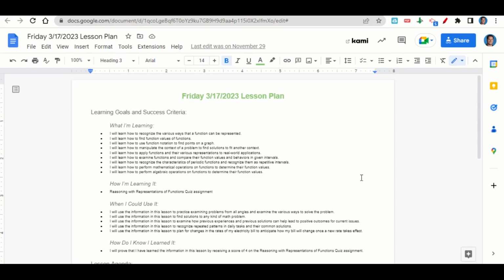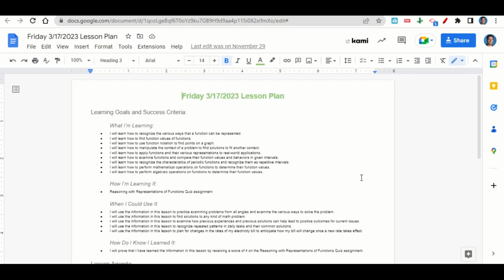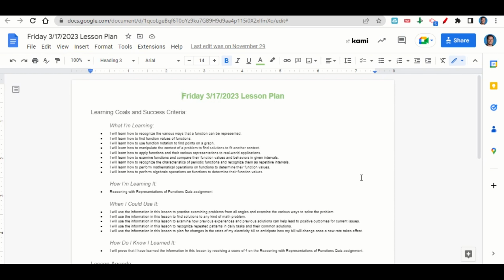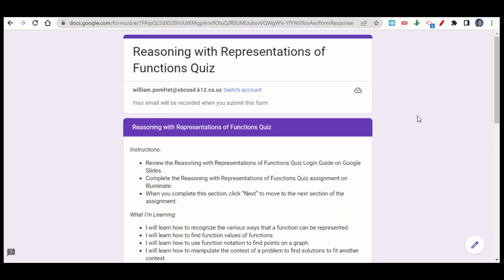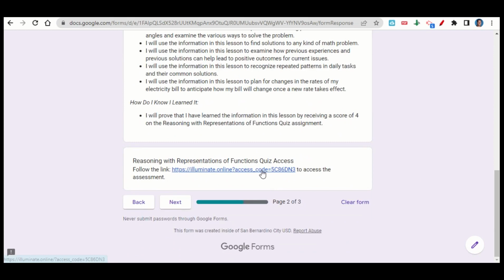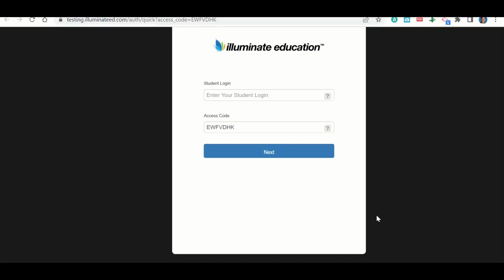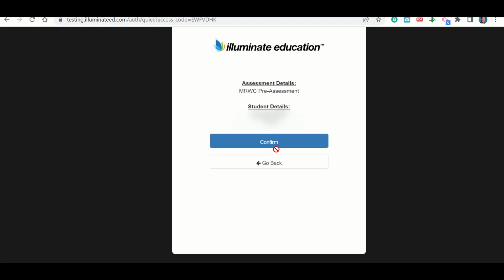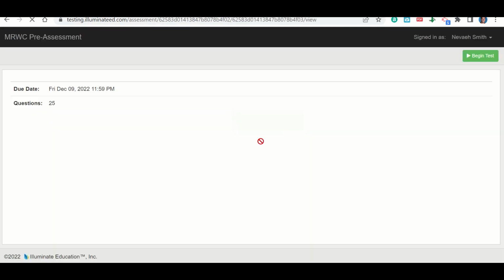3/17/2023 Reasoning with Representations of Functions Quiz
0:00 Agenda and Learning Goals
1:47 Reasoning with Representations of Functions Quiz

Instructions:
* Review the Reasoning with Representations of Functions Quiz Login Guide on Google Slides.
* Complete the Reasoning with Representations of Functions Quiz assignment on Illuminate.

What I’m Learning:
* I will learn how to recognize the various ways that a function can be represented.
* I will learn how to find function values of functions.
* I will learn how to use function notation to find points on a graph.
* I will learn how to manipulate the context of a problem to find solutions to fit another context.
* I will learn how to apply functions and their various representations to real-world applications.
* I will learn how to examine functions and compare their function values and behaviors in given intervals.
* I will learn how to recognize the characteristics of periodic functions and recognize them as repetitive intervals.
* I will learn how to perform algebraic operations on functions to determine their function values.

How I’m Learning It:
* Reasoning with Representations of Functions Quiz assignment

When I Could Use It:
* I will use the information in this lesson to practice examining problems from all angles and examine the various ways to solve the problem.
* I will use the information in this lesson to find solutions to any kind of math problem.
* I will use the information in this lesson to examine how previous experiences and previous solutions can help lead to positive outcomes for current issues.

How Do I Know I Learned It:
* I will prove that I have learned the information in this lesson by receiving a score of 4 on the Reasoning with Representations of Functions Quiz assignment.